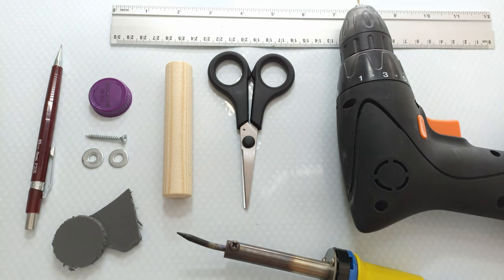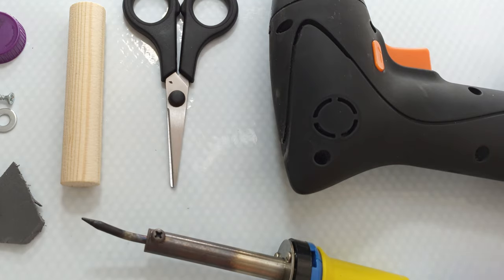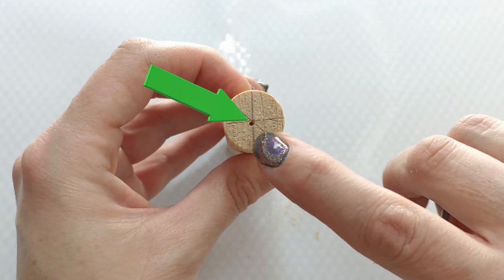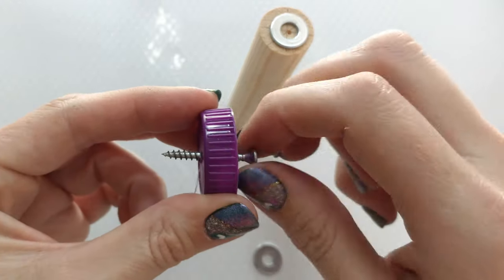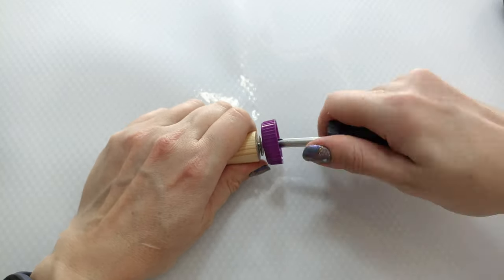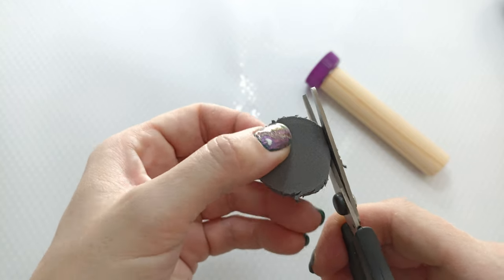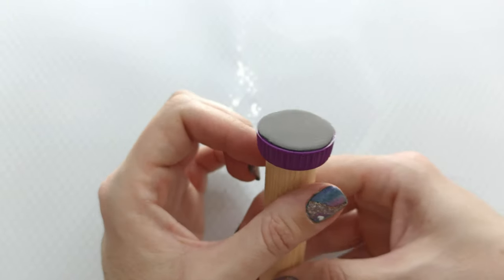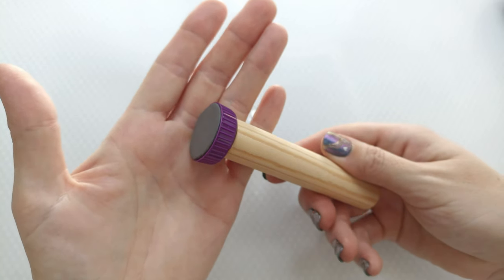#198 How to Make a Paint Handle for Miniatures / Easy to follow Steps using Household Items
I've been thinking about making some miniature sculptures for a while.
So I started watching video's on Tabletop Time and in one of them ) I saw this handy dandy tool.
But me being on a very tight budget had me go on a scavenger hunt through my apartment for parts.
And this is what I came up with to make my own DIY Painting and Sculpting Handle.

I would love to hear what you think about the end result.

00:00 : intro
00:20 : explaining the project and showing what is needed
00:52 : let's start
03:35 : all done
04:30 : outro

This video was recorded on March 4th 2022